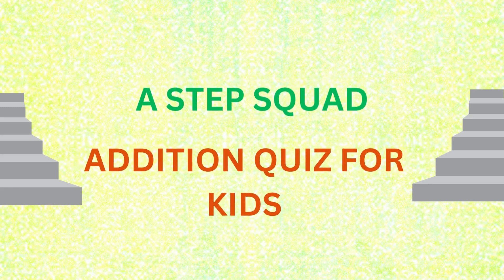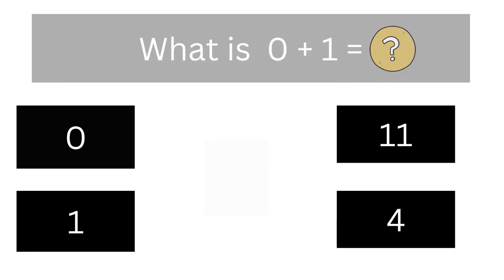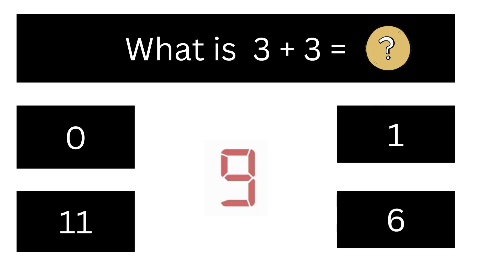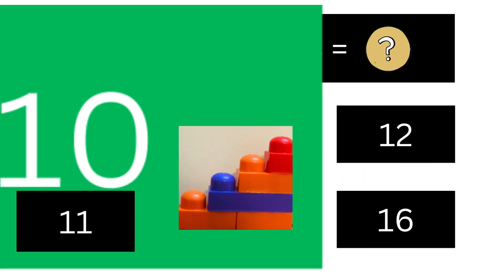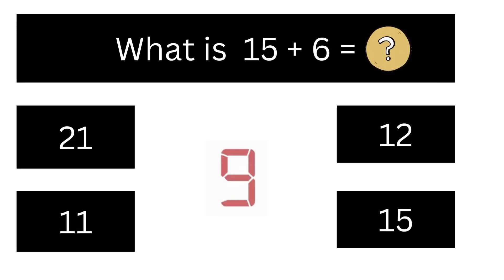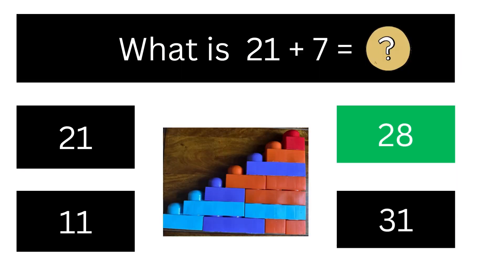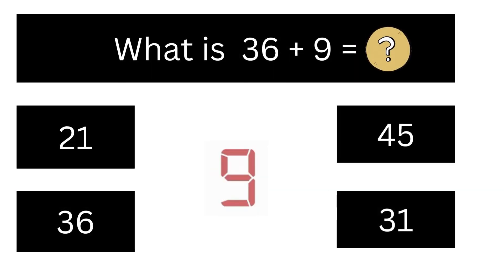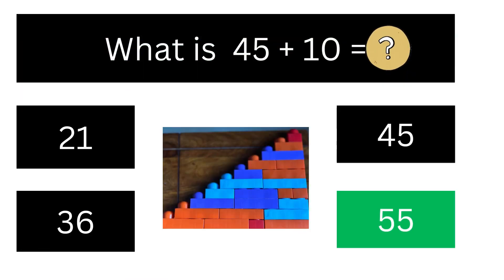STEP SQUAD ADDITION QUIZ For KIDS